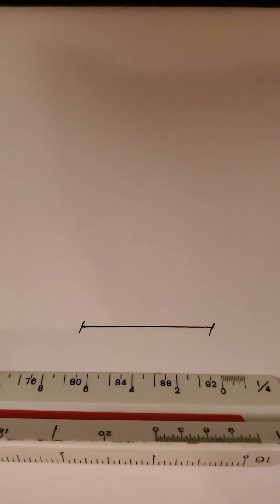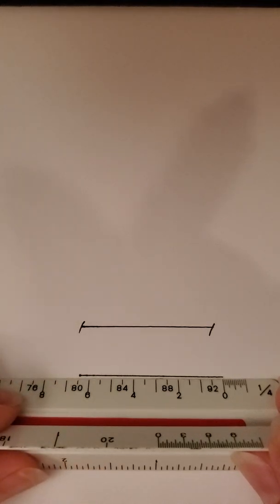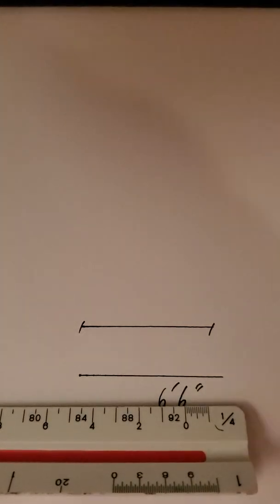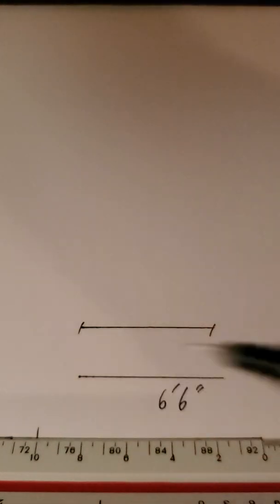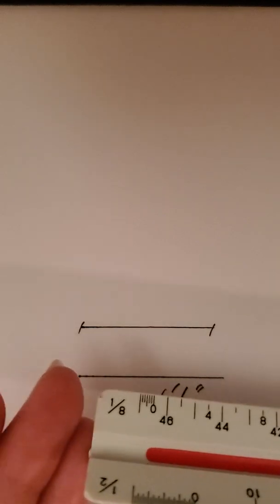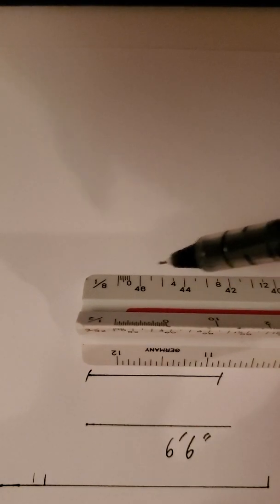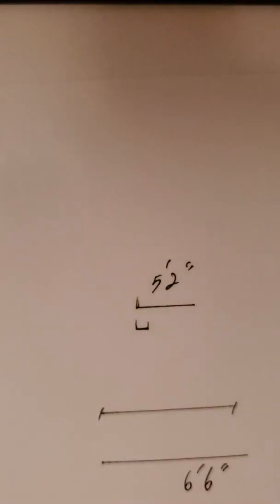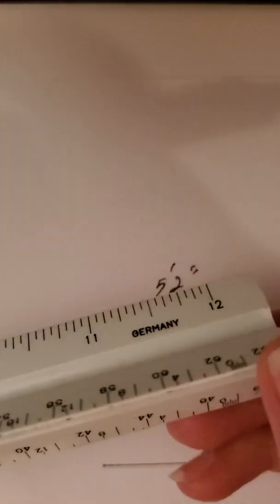How to read an Architectural Scale